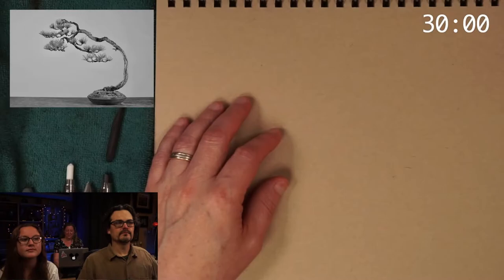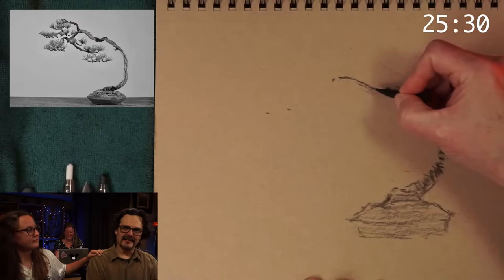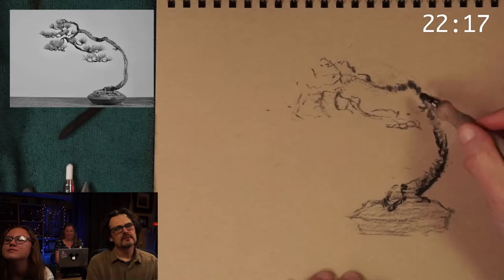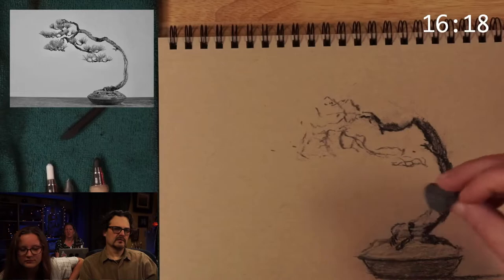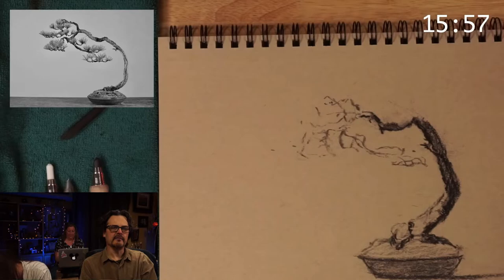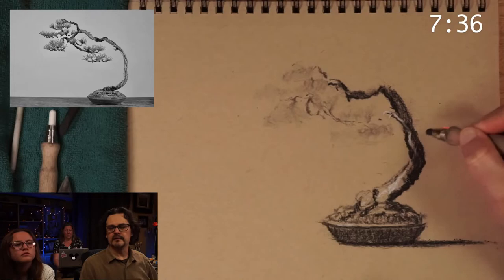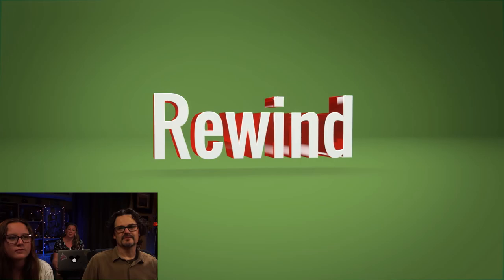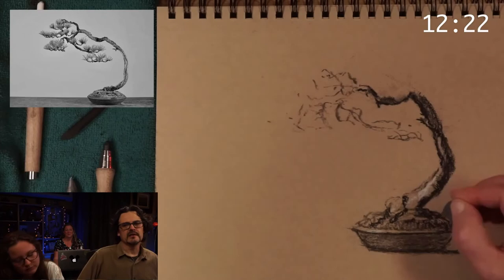Sketch Club - Bonsai Aesthetic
This week we will be sketching from Bonsai. There will be one 30 minute sketch tonight to give us time to find the grace and assymetry of this amazing tree.